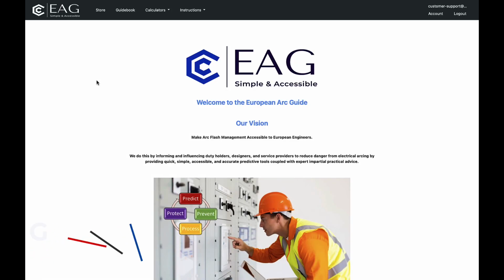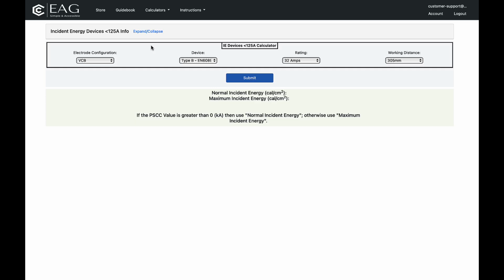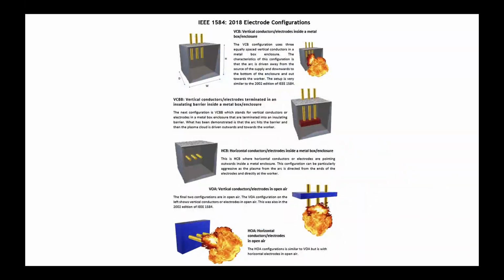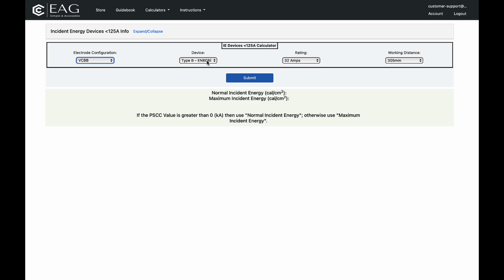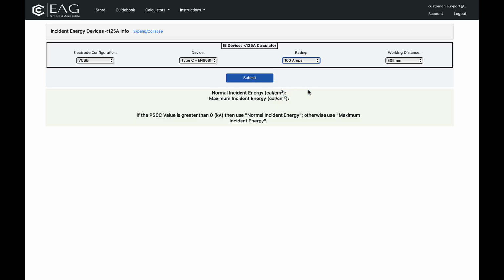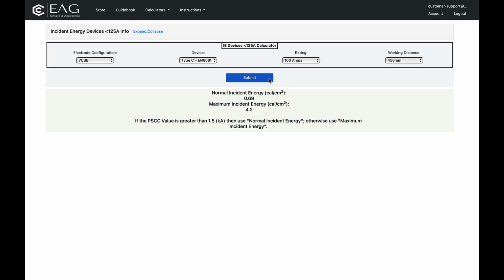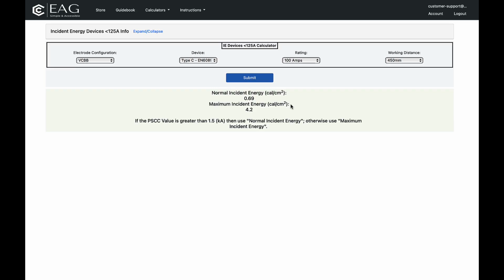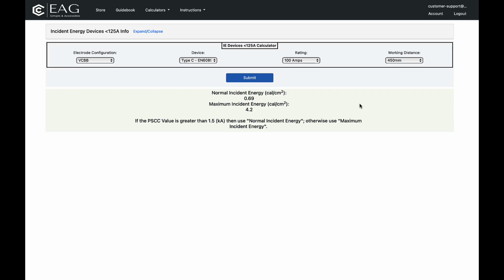Incident Energy calc below 125A introduction and instructions for the European Arc Flash Guide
Incident Energy calculator below 125A Introduction and Instructions for the European Arc Flash Guide and online tools written by Mike Frain CEng FIET MCMI. This is part of 10 online tools available